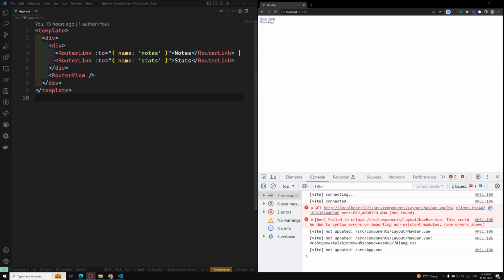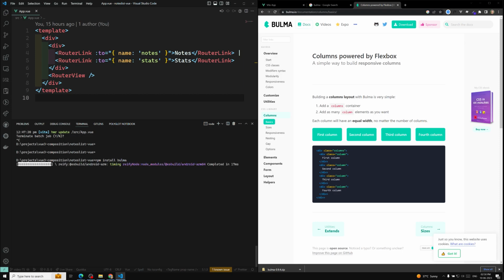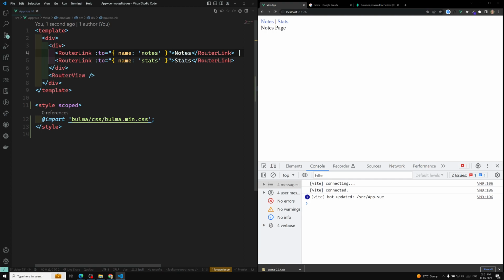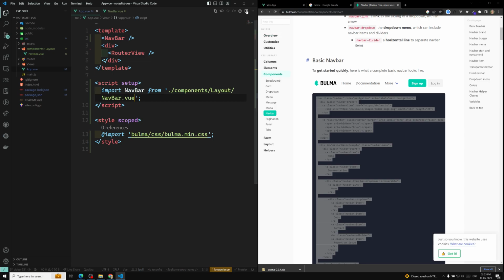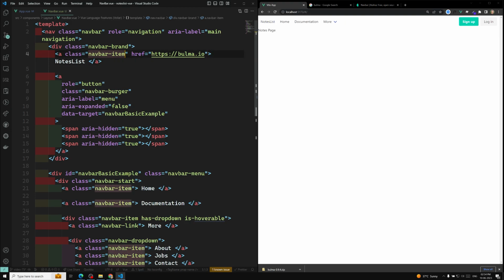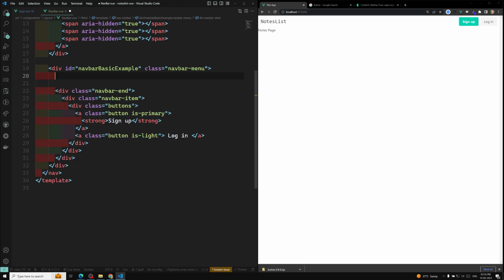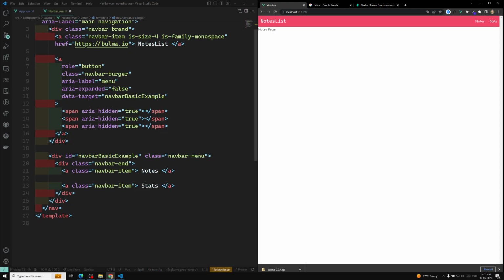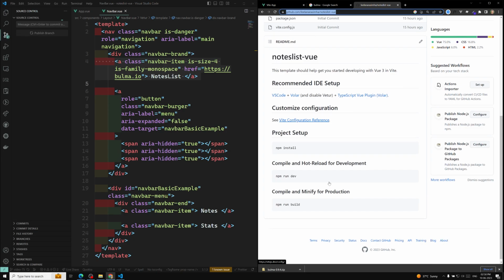75. Install Bulma CSS library and create a navbar in the NotesList App | Vue Composition API - Vue 3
In this video we will see about how to Install Bulma CSS library and create a navbar in the NotesList App | Vue Composition API - Vue 3